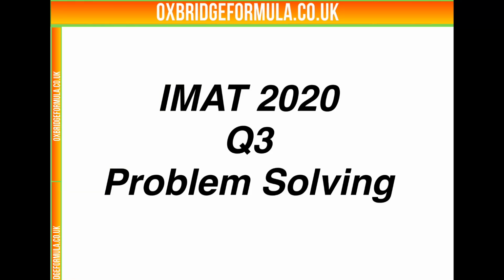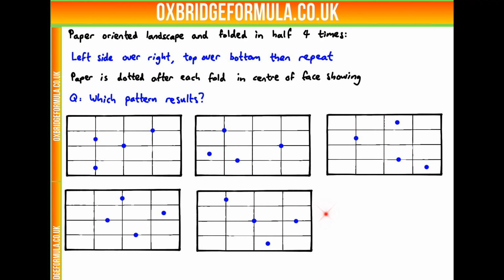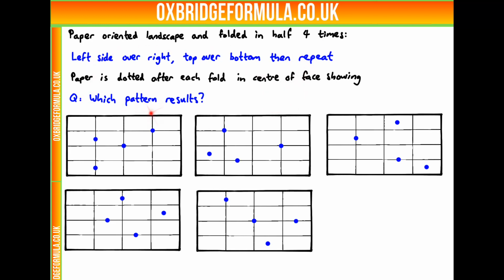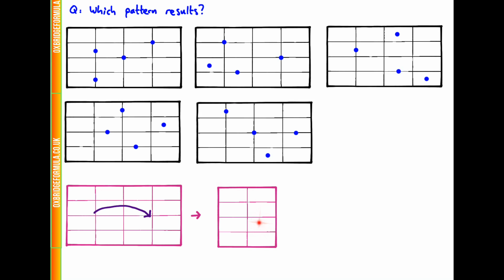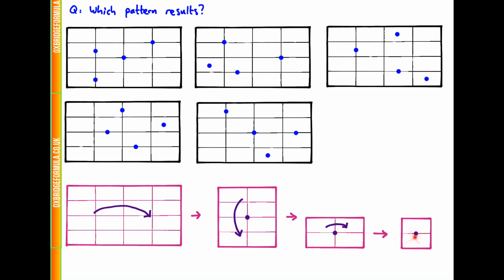IMAT 2020 - Q03 - SR - Folded Paper.mov - Worked Solution